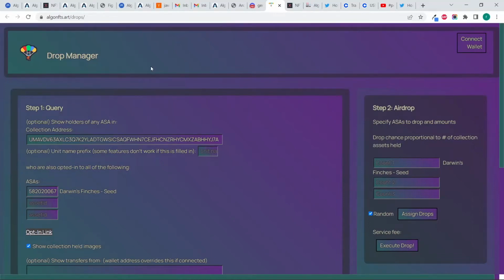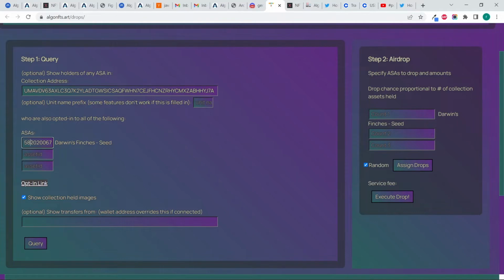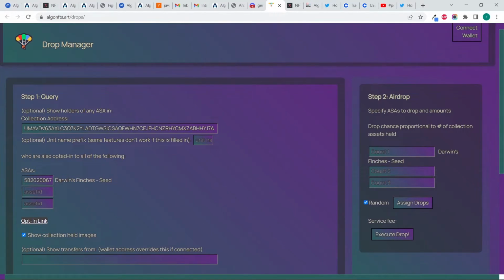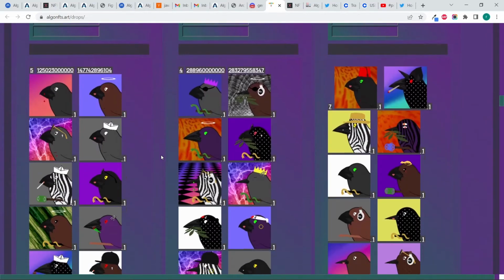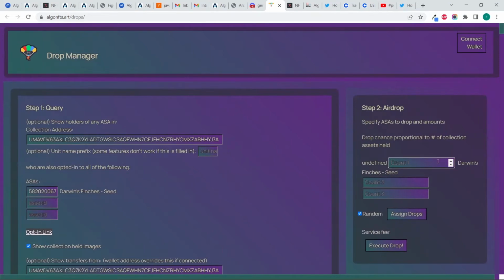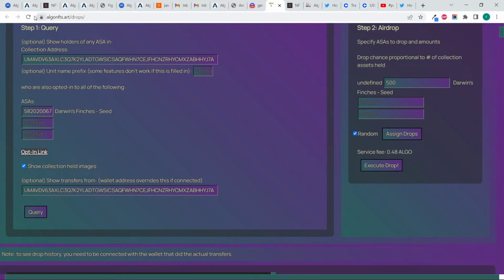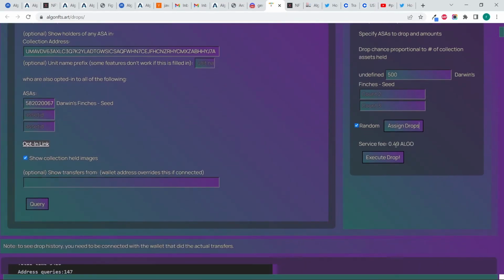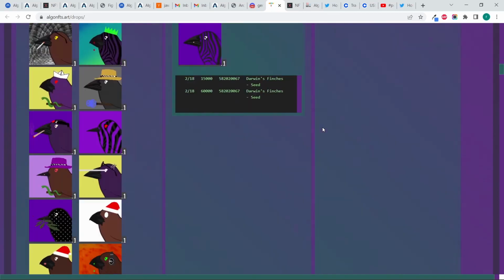Algorand Drop Manager at algonfts.art/drops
Walkthrough of my Drop Manager tool.